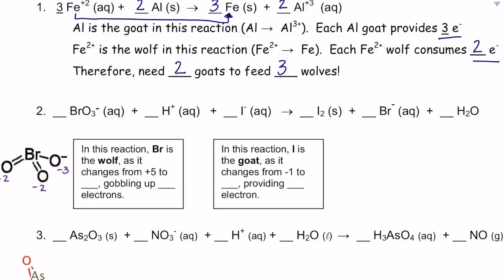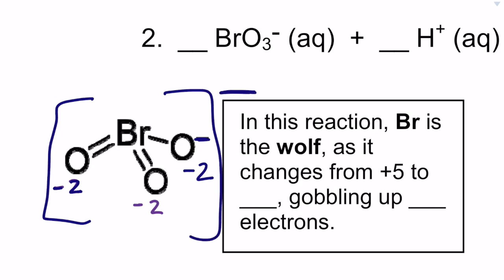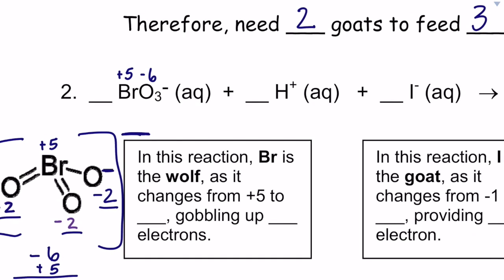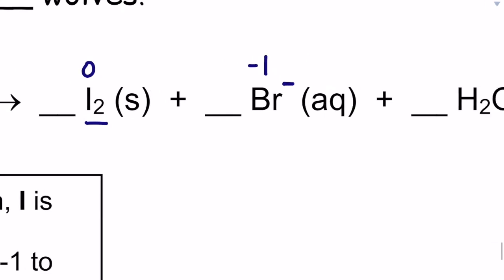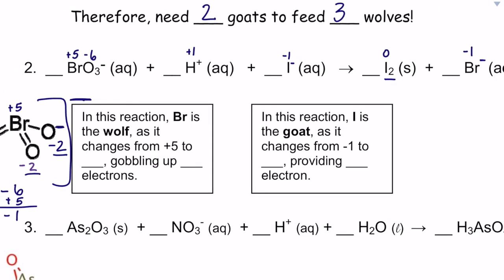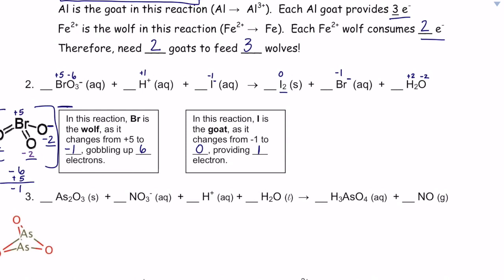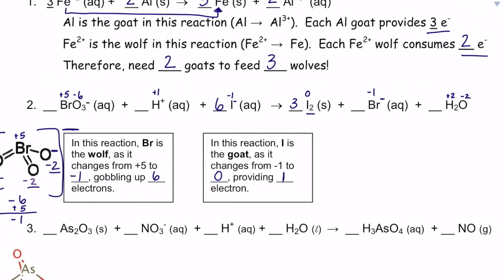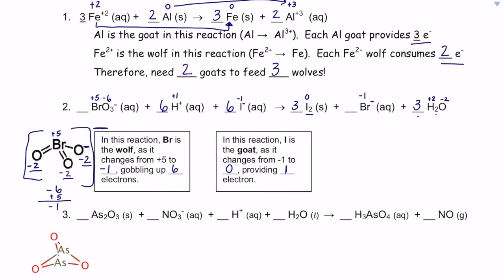Feed the Wolf #2